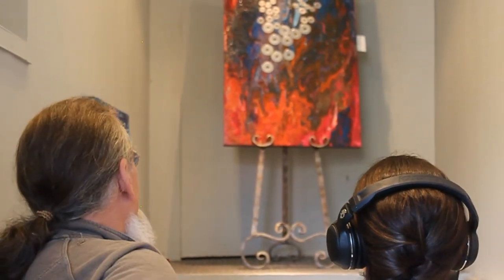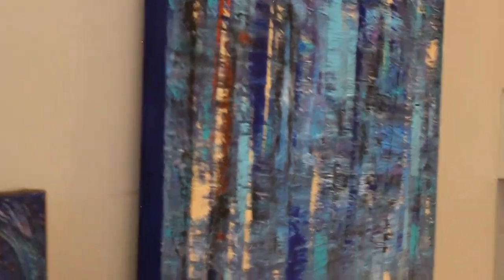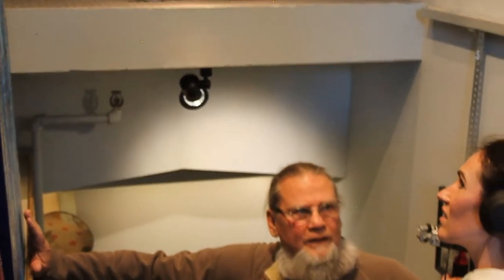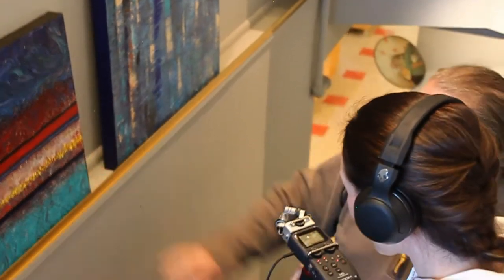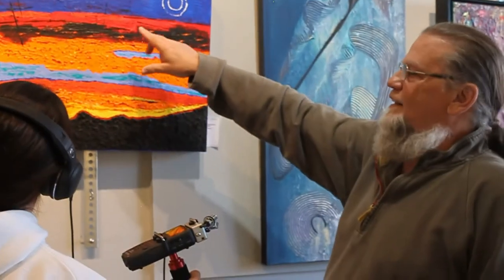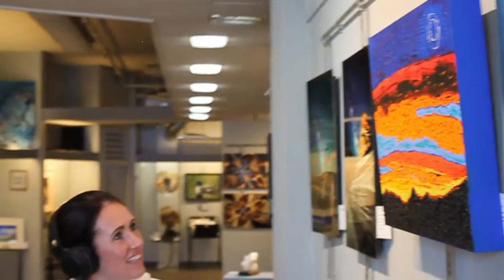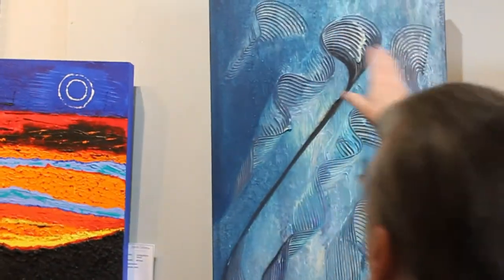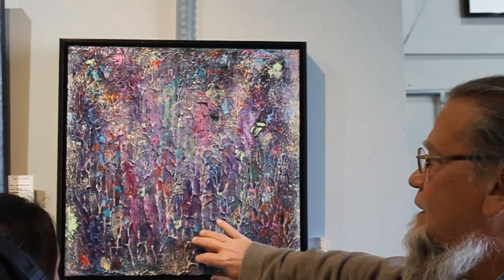Bill Reed at Local Colors Art Gallery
Mixed media, abstract acrylic artist Bill Reed talks about what he is mixing into his paint and how he both has a plan for his art and also works with whatever happens on the panel as he creates.  This segment comes from an "In the Telling" tour of the Local Colors Art Gallery and Co-op.  Hear more from Bill Reed and other artists at Local Colors in Episode 26 of "In the Telling."  Find out more about "In the Telling" podcast